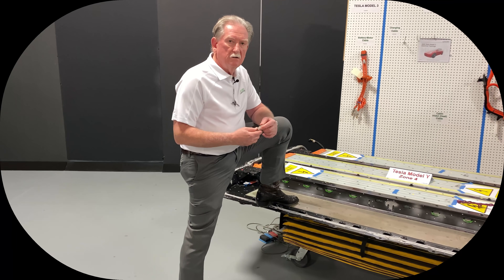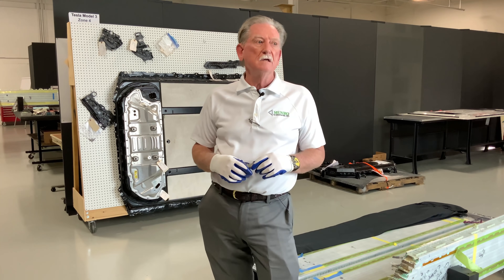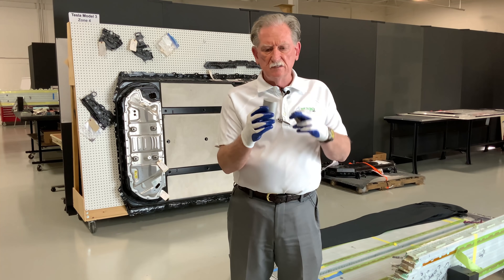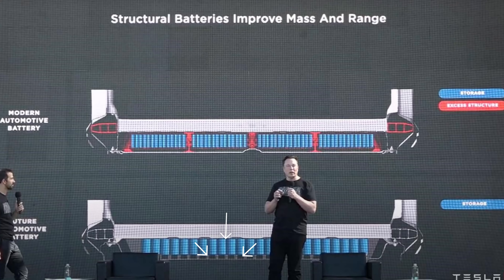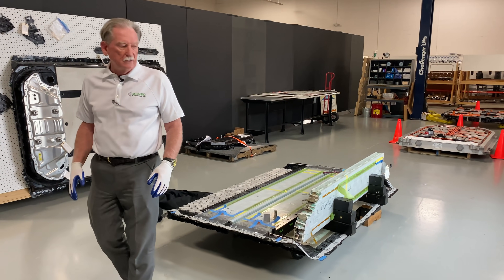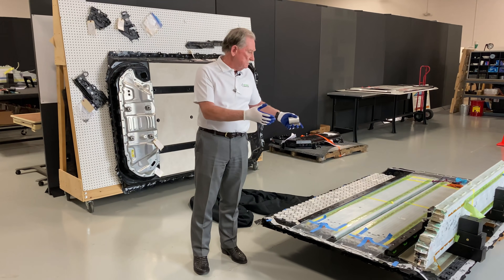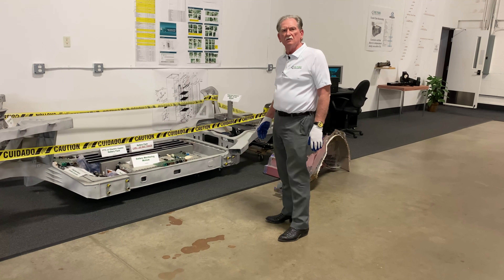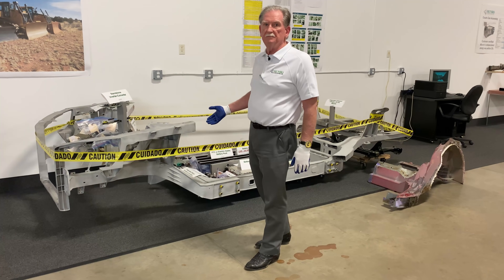Sandy is Thrilled about Tesla's Battery Day & Begins Battery Mock-up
Main part of episode begins at 0:57

In this video Sandy gives his thoughts on Tesla's newly announced 4680 batteries as well as the newly announced front mega casting and structural battery tray. He also mocks up about 1/4 of the current Model Y battery tray with similar sized "dummy 4680 batteries."